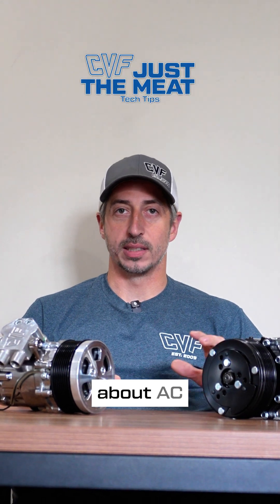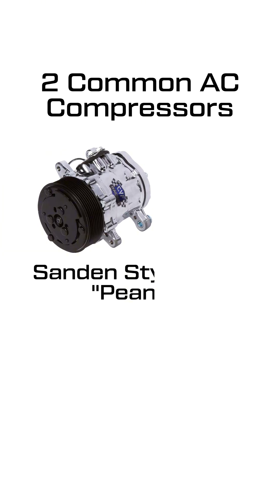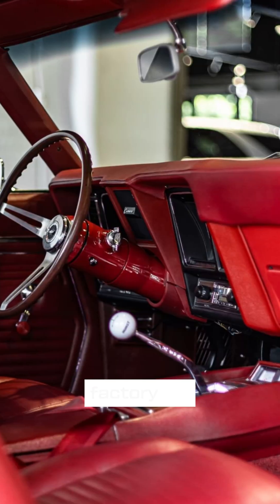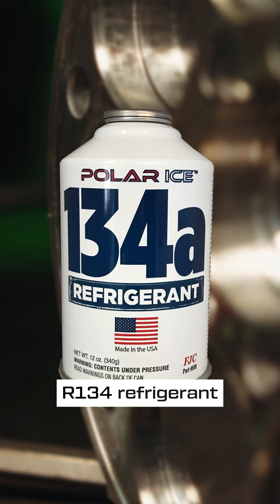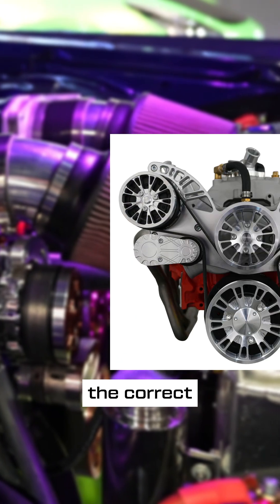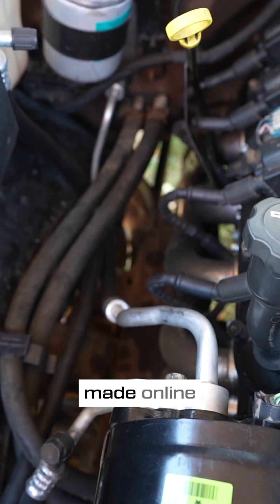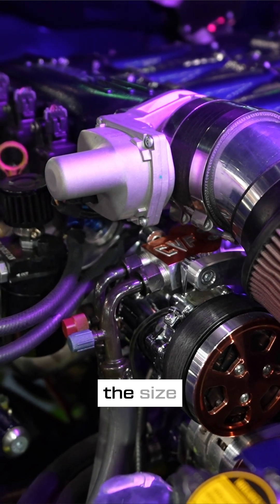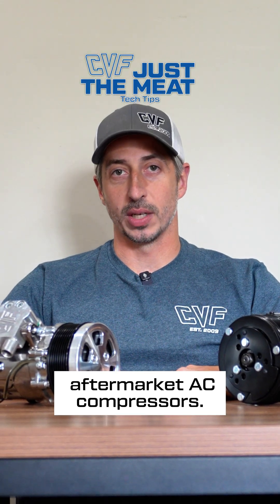AC Compressor Compatibility Explained - Just The Meat - CVF Racing Tech Tips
Got questions about A/C compressor compatibility? In this video, we break down everything you need to know about using a CVF compressor with factory and aftermarket A/C systems like Vintage Air and Classic Auto Air. We cover common compressor types (Sanden 7B10, 7176, 508), hose options, refrigerant guidelines, and more. Whether you're running a factory setup or a full custom build, this guide will help you get your air conditioning dialed in.